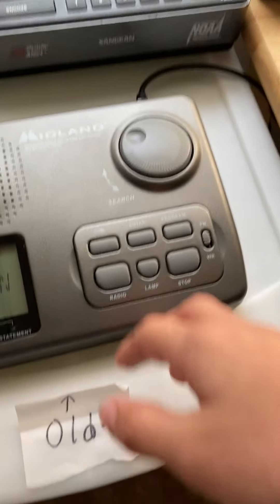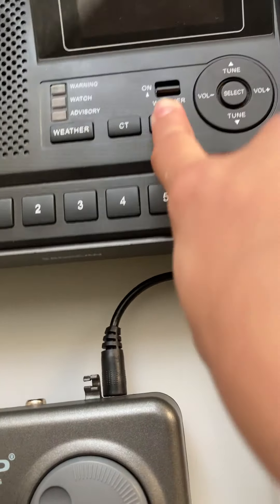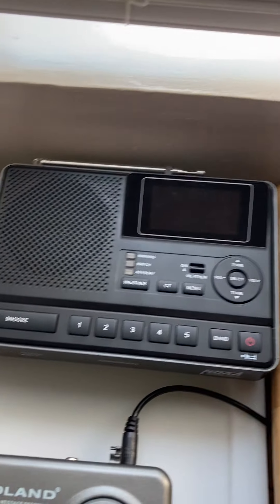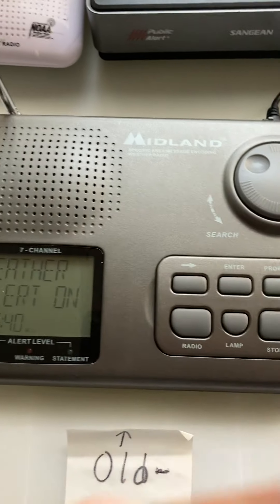My weather radio collection as of 8/3/21